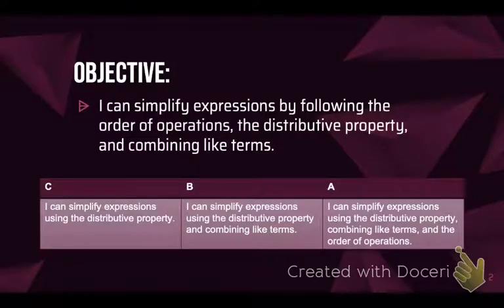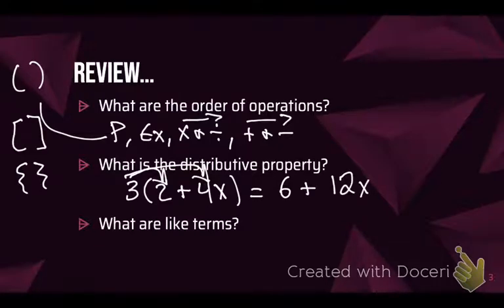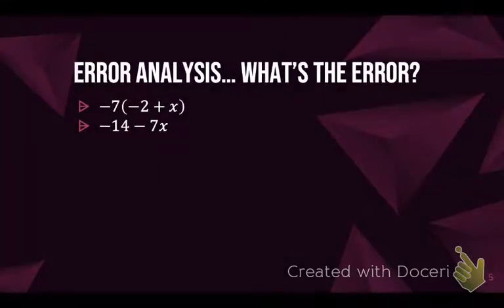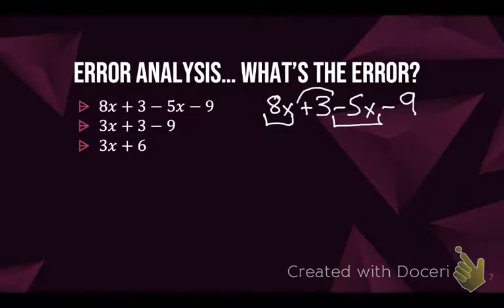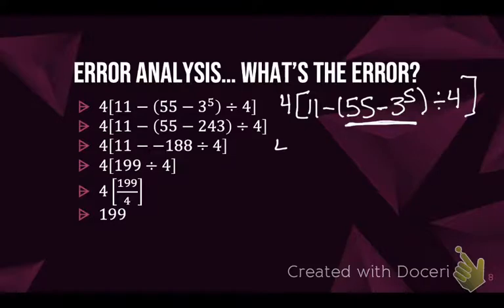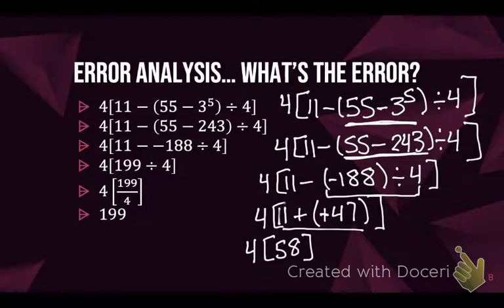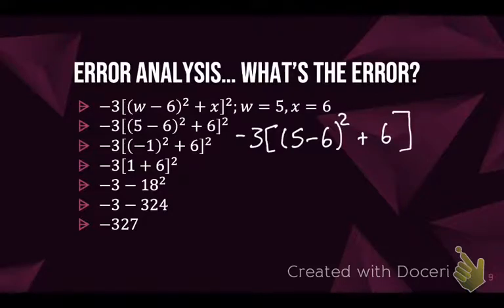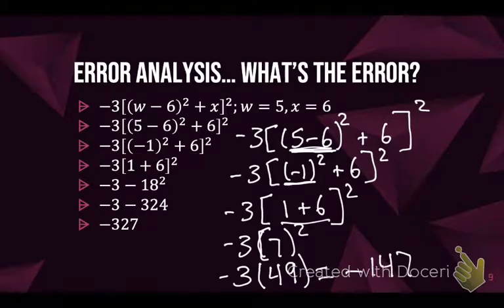2 Error Analysis